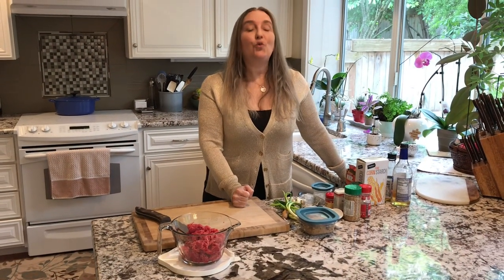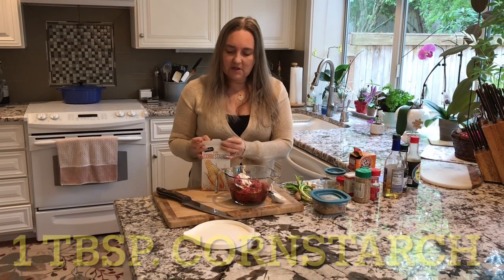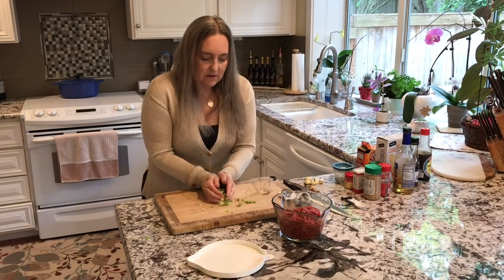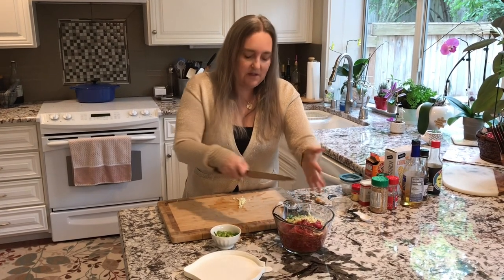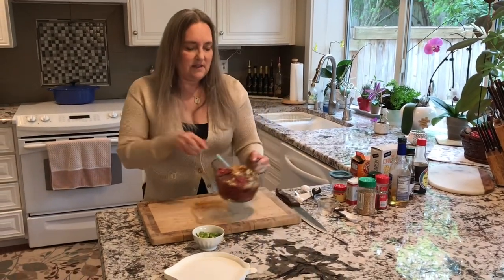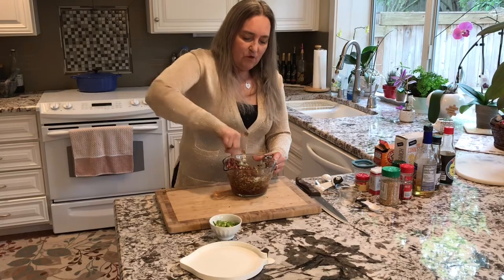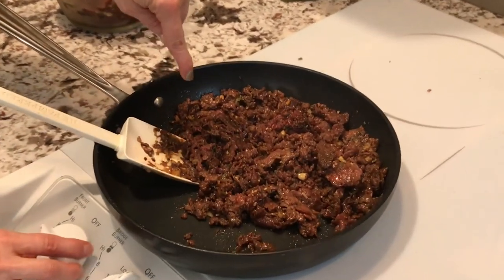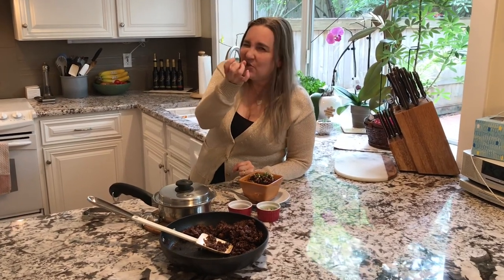Beef Bulgogi from Korea 🇰🇷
Korean Beef Bulgogi is all about tender beef that has many spices marinated into the meat and stir fried to perfection with that caramelized goodness! You’ll love this dish!
Korean Beef Bulgogi
By DeeAnn Potasky

1 lb. Shaved beef or thinly sliced Flank Steak
5 T. Soy sauce
1 T. Dry sherry or beef broth
1nT. Toasted Sesame Oil
1/4 cup sliced green onions
1/4 cup brown sugar
2 T. Minced garlic
1 T. Minced ginger
1/2 tsp. Black pepper
1 tsp. All spice
1/2 tsp. Red pepper flakes
1 tsp. Toasted sesame seeds
1/2 tsp. Fennels seeds, crushed
1/2 tsp. Cloves
1 tsp. Baking soda
1 T. Cornstarch
1 T. Vegetable oil

1.  Thinly slice the flank steak and place in a mixing bowl, add in the marinade of soy sauce, dry sherry, toasted sesame oil, green onions, brown sugar, garlic, ginger, red pepper flakes, sesame seeds, black pepper, all spice, baking soda, cornstarch, fennel seeds, and cloves.

2.  Marinade the beef for at least 2 hours but preferably over night.

3.  In a skillet on medium high, place 1 T. Vegetable oil and then place all the marinated meat in the skillet and stir fry until the meat loses all of its pink color a d is caramelized.

4.  Serve over jasmine rice and garnish with green onions and sesame seeds.